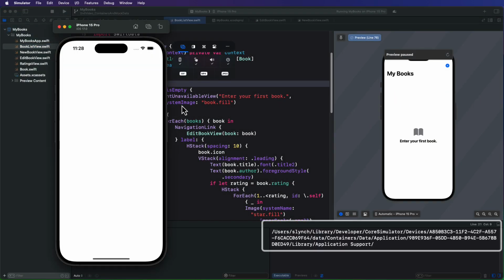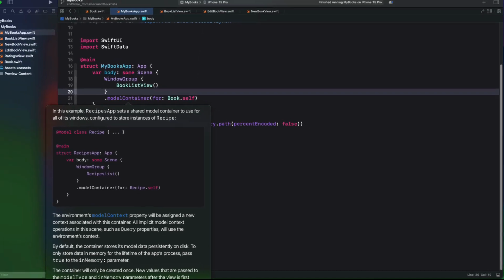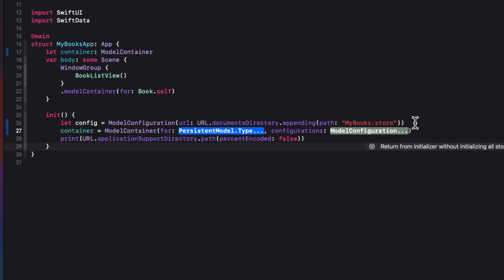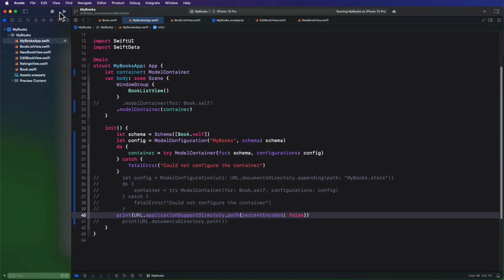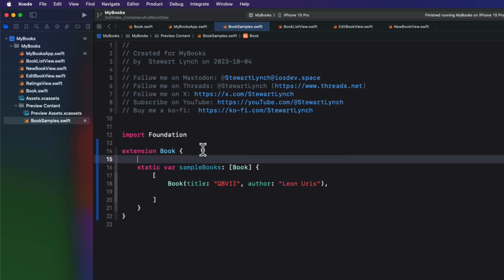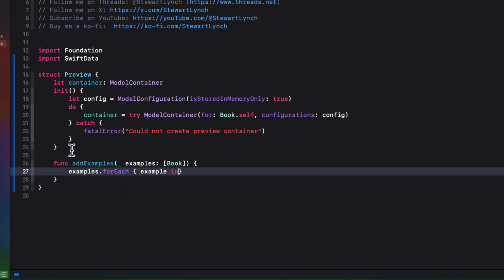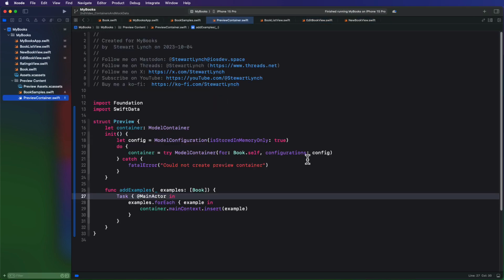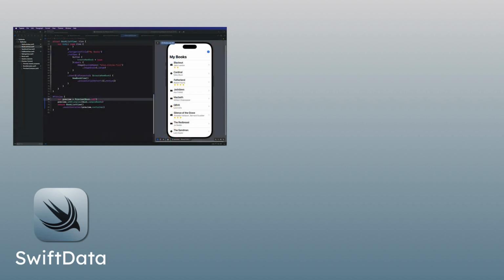2. SwiftData Containers and Preview Data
This is the second video in the SwiftData series.  In this video, you will learn how you can use a custom configuration to specify the name and location of your model container, and how you can create a preview container and load mock data for your previews.

Table of Contents:
0:00 Introduction
1:37 Containers and Configurations
10:45 Preview/Mock Data
13:45 Preview Container

All videos in this section

SwiftData: Dynamic sorting and filtering
   Coming November 19

References mentioned in video:
Sample Data

AppCoda Books
Beginning iOS 16 Programming with Swift (SwiftUI + UIKit)